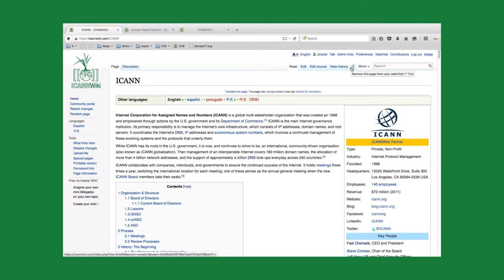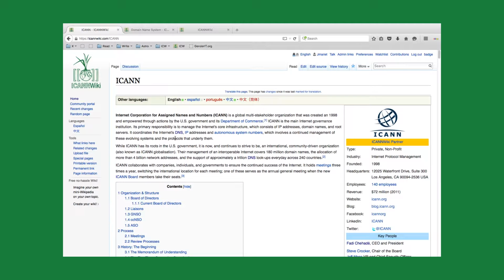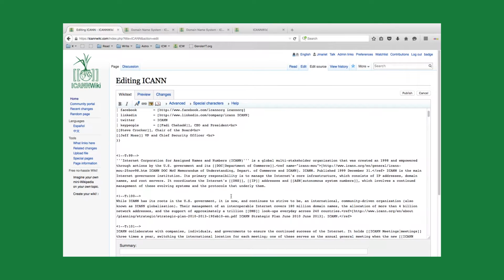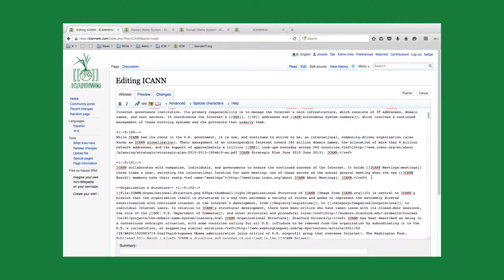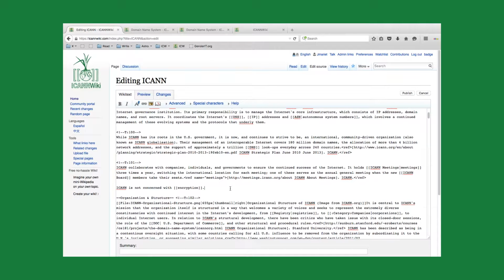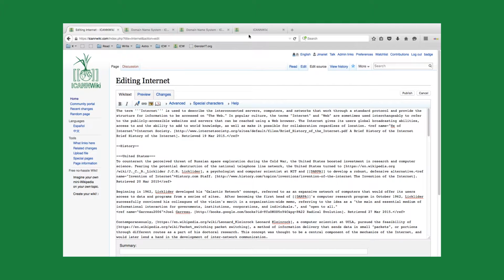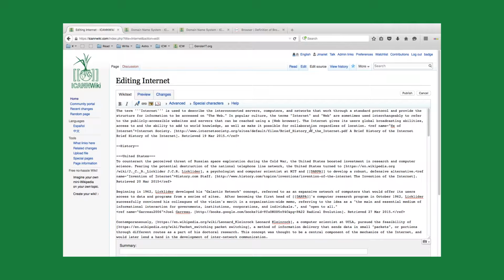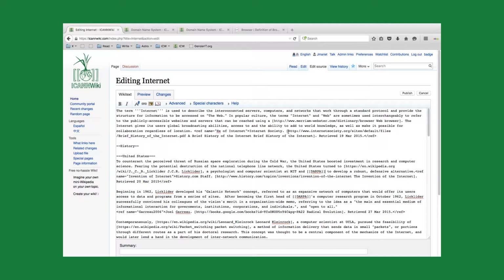ICANNWiki Tutorials Internal + External Links 2016 05